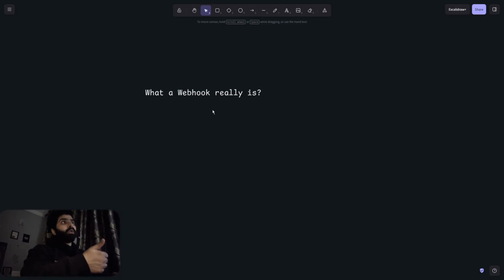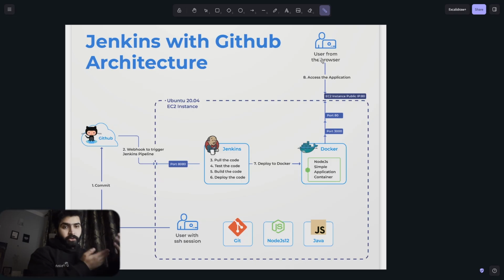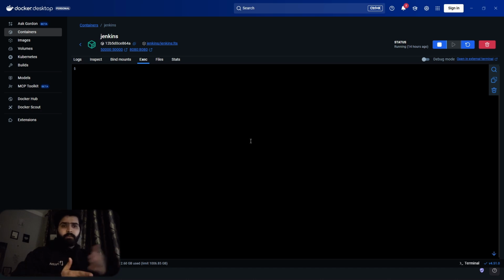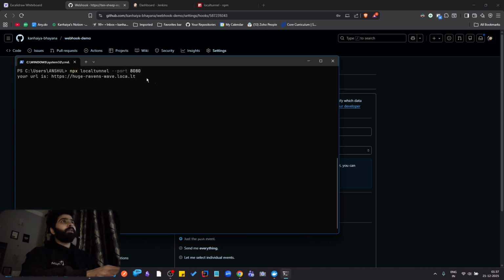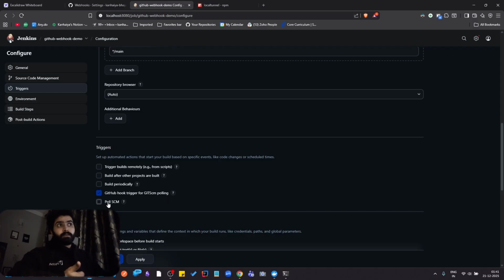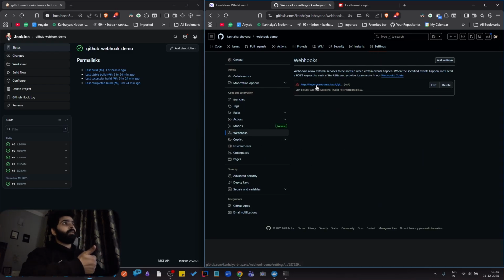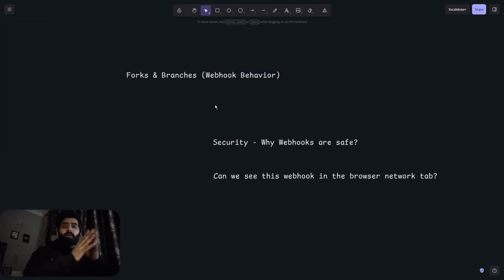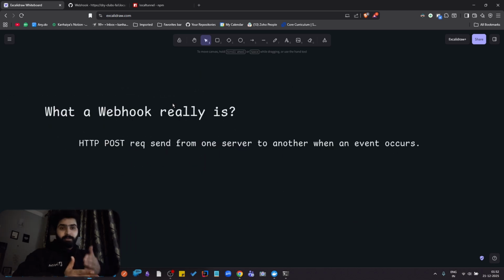How Jenkins Knows You Pushed Code 🤯 | Webhooks Explained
Ever wondered how Jenkins automatically starts building the moment you push code to GitHub?

Does Jenkins keep checking GitHub every second?
Or does GitHub notify Jenkins somehow?

That notification mechanism is called a WEBHOOK.

In this video, we deeply understand what a webhook really is, why it exists, and how it works in real-world systems using a live GitHub + Jenkins CI/CD example.

You’ll learn:
- What a webhook actually is (no buzzwords)
- How GitHub sends a POST request to Jenkins
- Why Jenkins does NOT poll GitHub
- Who really decides when a build should run
- What happens when you push to main vs feature branches
- Why forked repositories don’t trigger builds
- How webhook security works using signatures
- Why you can’t see webhooks in the browser Network tab

This video focuses on UNDERSTANDING webhooks, not just configuration.

If you work with backend systems, CI/CD, DevOps, or system design — this concept shows up everywhere: payments, notifications, pipelines, and SaaS platforms.

💬 Comment if you want a deeper dive into webhook security or retries